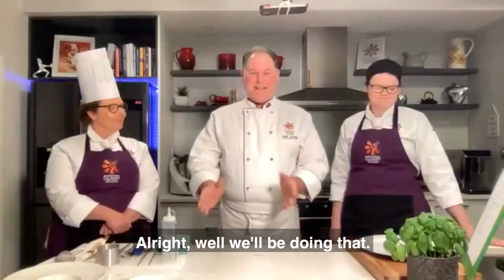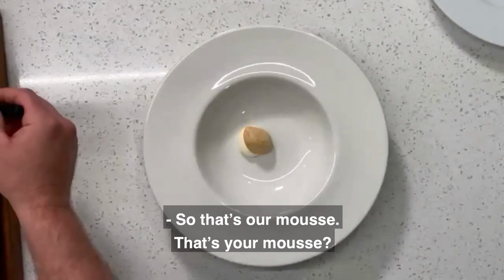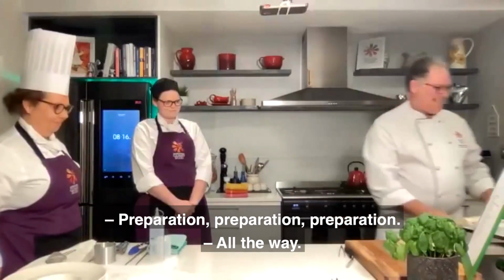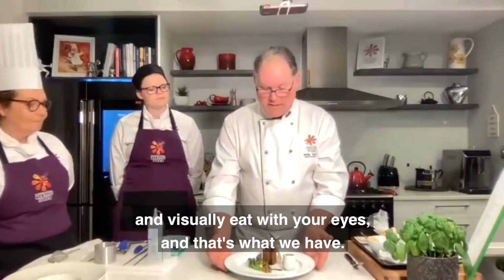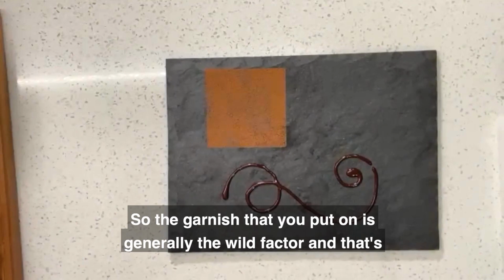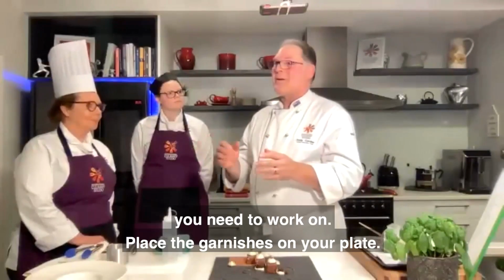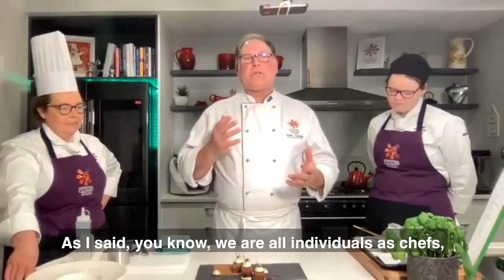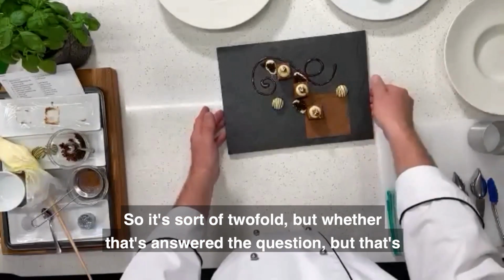Eating With Your Eyes - The Art of Plating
Eating is a feast for the mind, body, and soul. And of course, we all know that we eat with our eyes as much as our mouths, right?

Welcome to one of the first steps on the journey to becoming a food plating expert!

With this Masterclass, in partnership with the world leading International Culinary Studio (ICS), and Chef Andy Cordier, Hosco wants to help you understand ‘Eating With Your Eyes - The Art of Plating’!

Learn the artistry of making plates of food pop like Instagram pictures, so no matter if you are a professional looking to build a personal brand, or an amateur looking for compliments (and potentially a career change), you will have the knowledge you need.

In this 50 minute, live and direct virtual masterclass, Chef Andy Cordier will take you through the 10 most important points to think about when plating and how to apply them to a three course meal of starter, main, and desert!

About International Culinary Studio
International Culinary Studio is the only blended online culinary educator in New Zealand accredited by the World Chefs’ Association, something we are very proud of. Based in Christchurch, New Zealand, we are committed to providing professional, excellent technology driven education which comprises of accredited courses as well as a range of industry specific, hobby and Junior Chef online culinary courses internationally.

Taught by industry leading chef educators, blended learning combines in-person teaching and online education, which is a transition away from the days when a teacher would stand up in front of a room and lecture for an hour. This is largely thanks to the rapid development of technology, which allows us to learn at a faster, broader rate. The blended learning approach is extremely flexible, meaning that hospitality students can study and work at the same time.

About Chef Andy Cordier
Chef Andy brings a wealth of knowledge from his years of experience as a culinary competition judge, and he has competed in the culinary Olympics representing South Africa. Born in South Africa, he moved to Christchurch New Zealand years ago. A highlight of his career was catering for Nelson Mandela’s release from prison, for his birthday and sadly also for his memorial service.

About Hospitality Talks
Hospitality Talks by Hosco brings industry experts together in a series of masterclasses to discuss in-depth relevant topics to help you better prepare for the future.

About Hosco
Hosco is a professional network specially designed for the hospitality industry. It was born in 2011 with one clear vision: to empower the industry by uniting all of its professionals, educational centres, and employers in one global network where they can connect, find or provide job opportunities and access tailored content and career advice.